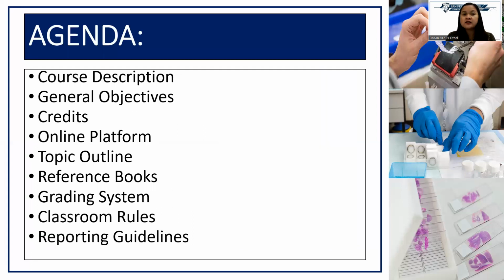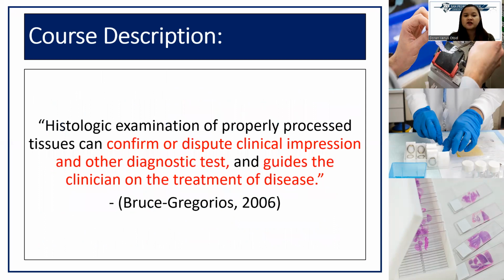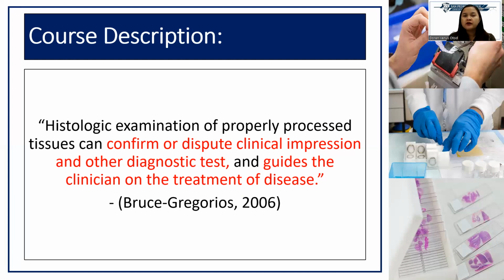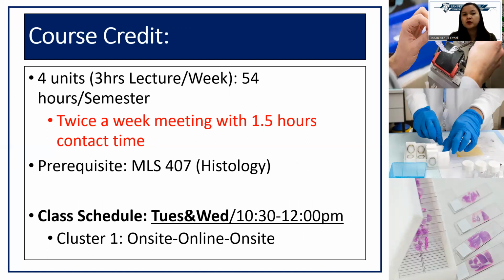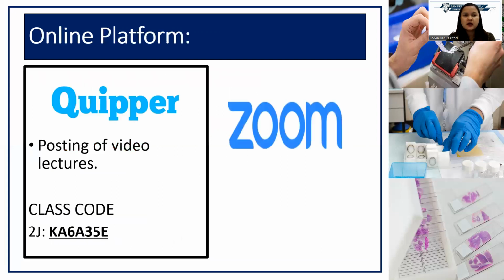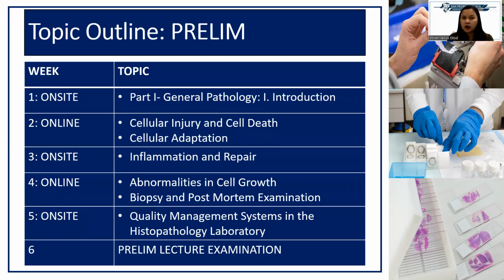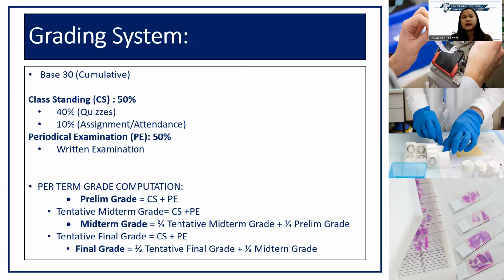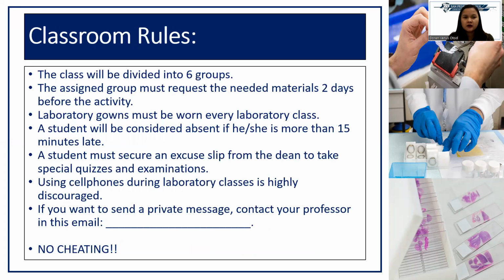Histopathology Lecture COURSE ORIENTATION